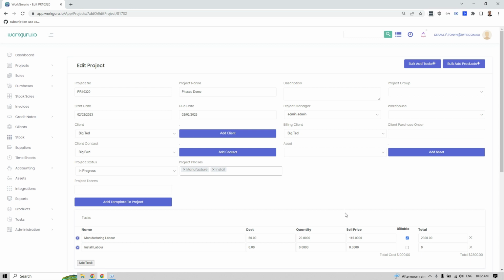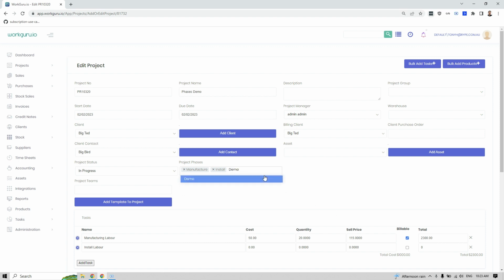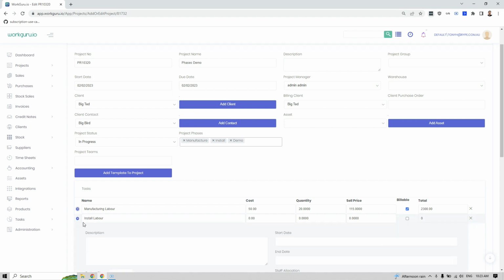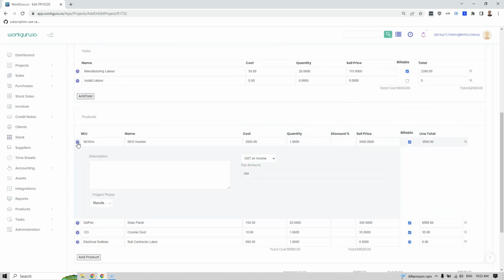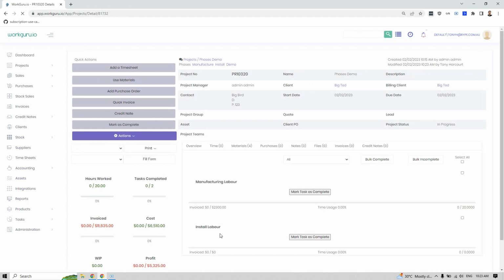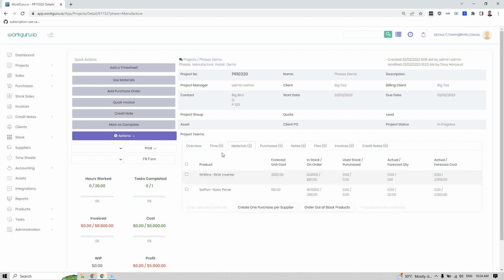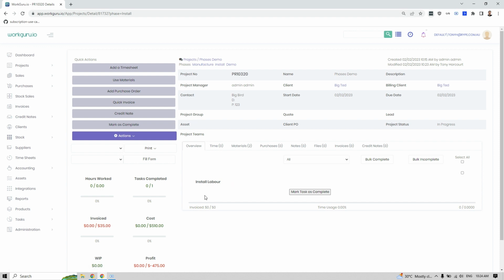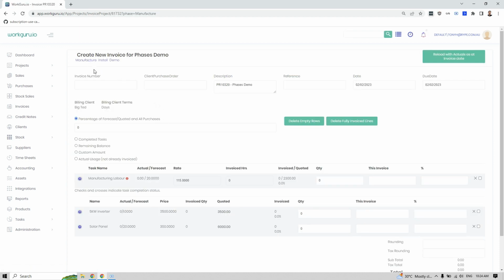Project Phases Overview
WorkGuru Project Phases overview